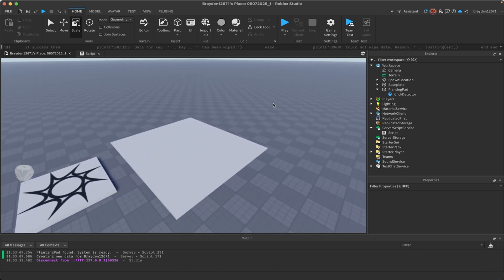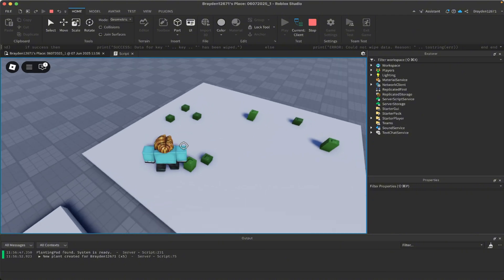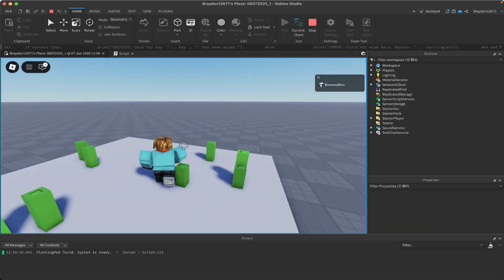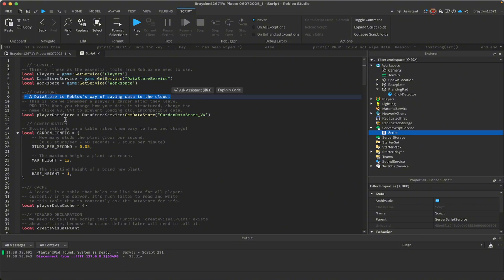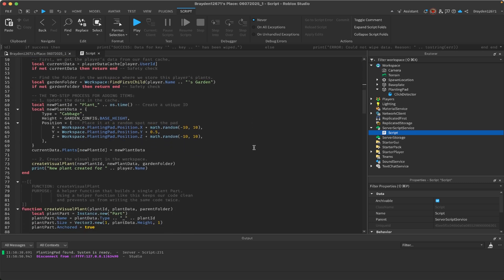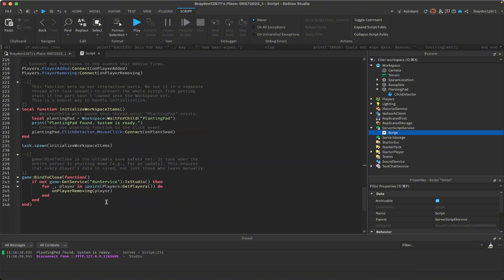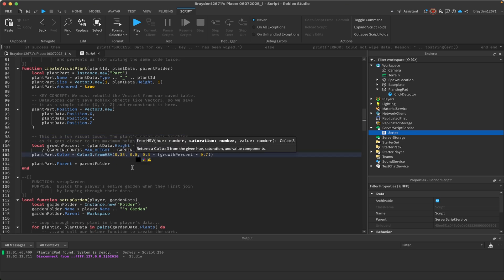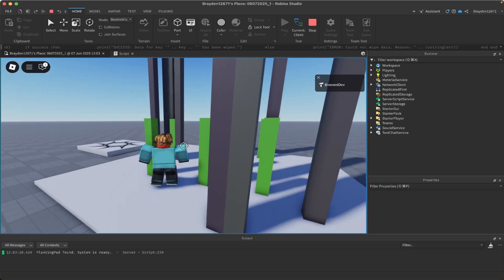How to Make an OFFLINE PROGRESSION System in Roblox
Want to make a Roblox game (like Grow A Garden) where your players’ gardens, tycoons, or pets keep growing even while they’re offline? In this step-by-step tutorial, I’ll show you exactly how to create an offline progression system in Roblox Studio using DataStores, os.time, and simple scripting!

Script:
local Players = game:GetService("Players")
local DataStoreService = game:GetService("DataStoreService")
local Workspace = game:GetService("Workspace")

local playerDataStore = DataStoreService:GetDataStore("GardenDataStore_V4")

local GARDEN_CONFIG = {
 STUDS_PER_SECOND = 0.05,
 MAX_HEIGHT = 12,
 BASE_HEIGHT = 1,

local playerDataCache = {}

local createVisualPlant

local function onPlantSeed(player)
 local currentData = playerDataCache[player.UserId]
 if not currentData then return end
 local gardenFolder = Workspace:FindFirstChild(player.Name .. "'s Garden")
 if not gardenFolder then return end
 local newPlantId = "Plant_" .. os.time()
 local newPlantData = {
  Type = "Cabbage",
  Height = GARDEN_CONFIG.BASE_HEIGHT,
  Position = {
   X = Workspace.PlantingPad.Position.X + math.random(-10, 10),
   Y = Workspace.PlantingPad.Position.Y + 0.5,
   Z = Workspace.PlantingPad.Position.Z + math.random(-10, 10),
 currentData.Plants[newPlantId] = newPlantData
 createVisualPlant(newPlantId, newPlantData, gardenFolder)
 print("New plant created for " .. player.Name)
end

function createVisualPlant(plantId, plantData, parentFolder)
 local plantPart = Instance.new("Part")
 plantPart.Name = plantData.Type .. "_" .. plantId
 plantPart.Size = Vector3.new(1, plantData.Height, 1)
 plantPart.Anchored = true
 plantPart.Position = Vector3.new(
  plantData.Position.X,
  plantData.Position.Y,
  plantData.Position.Z
 local growthPercent = (plantData.Height - GARDEN_CONFIG.BASE_HEIGHT)
  / (GARDEN_CONFIG.MAX_HEIGHT - GARDEN_CONFIG.BASE_HEIGHT)
 plantPart.Color = Color3.fromHSV(0.33, 0.8, 0.3 + (growthPercent * 0.7))
 plantPart.Parent = parentFolder
end

local function setupGarden(player, gardenData)
 local gardenFolder = Instance.new("Folder")
 gardenFolder.Name = player.Name .. "'s Garden"
 gardenFolder.Parent = Workspace
 for plantId, plantData in pairs(gardenData.Plants) do
  createVisualPlant(plantId, plantData, gardenFolder)
 end
end

local function onPlayerAdded(player)
 local playerKey = "Player_" .. player.UserId
 local success, data = pcall(function()
  return playerDataStore:GetAsync(playerKey)
 end)
 if not success then
  warn("DataStore Error: Could not load data for " .. player.Name .. ". Error: " .. tostring(data))
  player:Kick("We couldn't load your data. Please rejoin.")
  return
 end
 local playerData
 if data then
  playerData = data
  local currentTime = os.time()
  local lastLogoutTime = playerData.LastLogoutTime or currentTime
  local timeOffline = currentTime - lastLogoutTime
  local growthAmount = timeOffline * GARDEN_CONFIG.STUDS_PER_SECOND
  for plantId, plantData in pairs(playerData.Plants) do
   local newHeight = plantData.Height + growthAmount
   plantData.Height = math.clamp(newHeight, GARDEN_CONFIG.BASE_HEIGHT, GARDEN_CONFIG.MAX_HEIGHT)
  end
 else
  print("Creating new data for " .. player.Name)
  playerData = {
   LastLogoutTime = os.time(),
   Plants = {},
 end
 playerDataCache[player.UserId] = playerData
 setupGarden(player, playerData)
end

local function onPlayerRemoving(player)
 local dataToSave = playerDataCache[player.UserId]
 if not dataToSave then return end
 dataToSave.LastLogoutTime = os.time()
 local success, err = pcall(function()
  playerDataStore:SetAsync(playerKey, dataToSave)
 end)
  warn("DataStore Error: Could not save data for " .. player.Name .. ". Error: " .. tostring(err))
 end
 playerDataCache[player.UserId] = nil
 if gardenFolder then
  gardenFolder:Destroy()
 end
end

Players.PlayerAdded:Connect(onPlayerAdded)
Players.PlayerRemoving:Connect(onPlayerRemoving)

local function initializeWorkspaceItems()
 local plantingPad = Workspace:WaitForChild("PlantingPad")
 print("PlantingPad found. System is ready.")
 plantingPad.ClickDetector.MouseClick:Connect(onPlantSeed)
end

task.spawn(initializeWorkspaceItems)

game:BindToClose(function()
 if not game:GetService("RunService"):IsStudio() then
  for _, player in ipairs(Players:GetPlayers()) do
   onPlayerRemoving(player)
  end
 end
end)